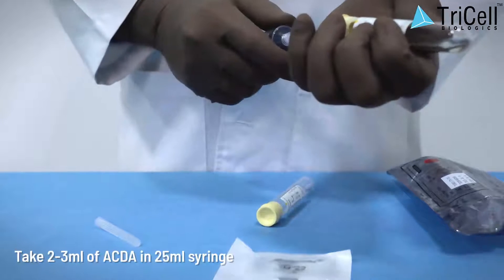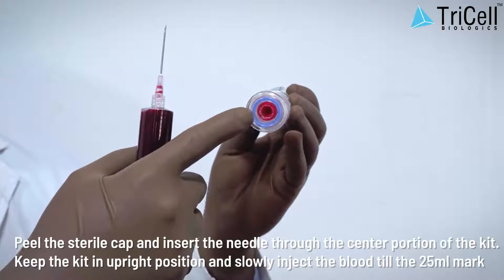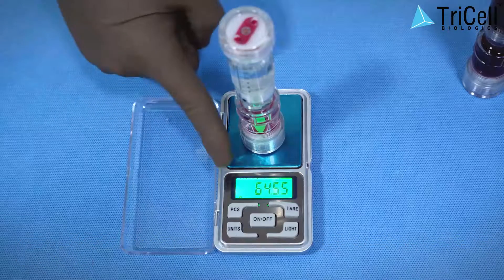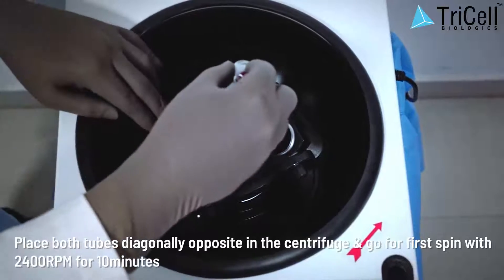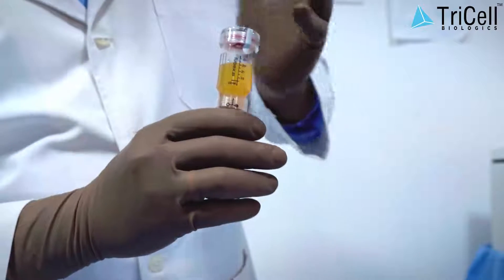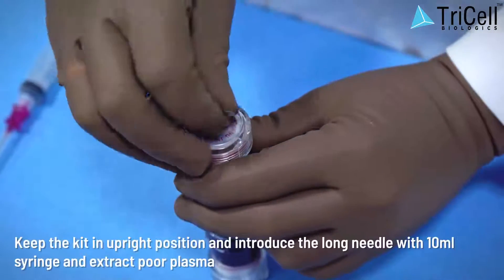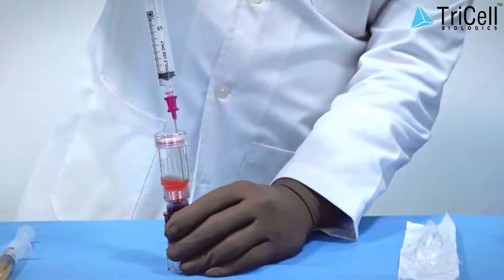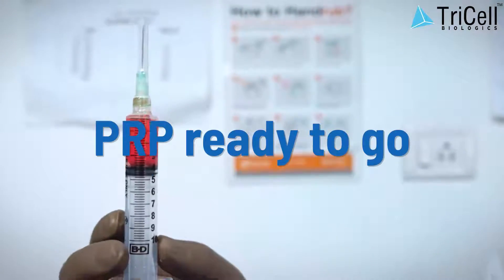Tubex PRP Procedure video | CGF | Tissue Regeneration| Pain Relief | TriCell Biologics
Tubex PRP enables selective extraction of PRP/Growth Factors, using biocompatible plastic and Vortex technology. With a capacity for 25-28 ml of blood separation and 2-8 ml concentrate extraction, it's compatible with multiple centrifuges, requiring no capital investment. Widely applicable across orthopedics, dermatology, dentistry, and wound care, PRP therapy accelerates healing and reduces inflammation in various conditions like sports injuries, osteoarthritis, rotator cuff injuries, plantar fasciitis, tennis and golfer’s elbow, skin rejuvenation, ligament tears, avascular necrosis and wound management.